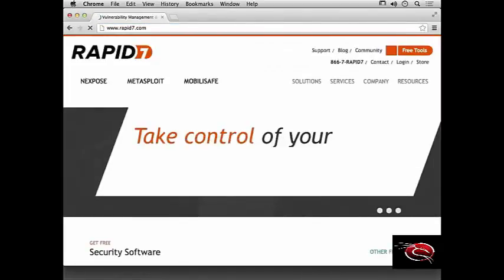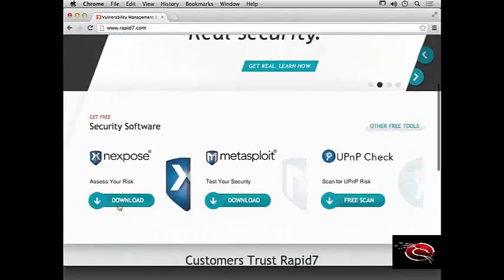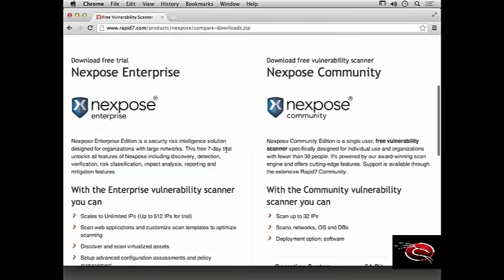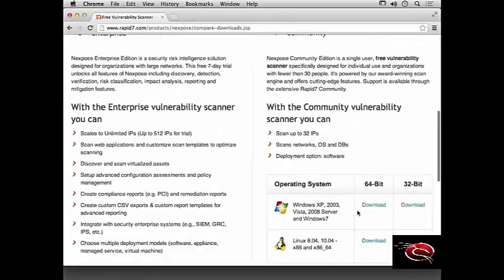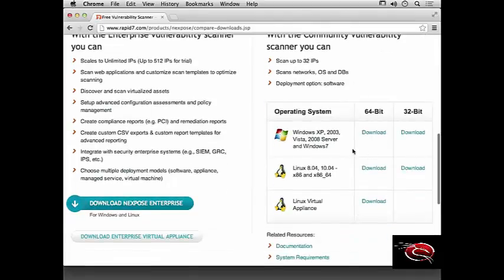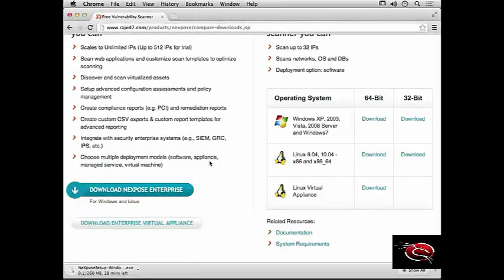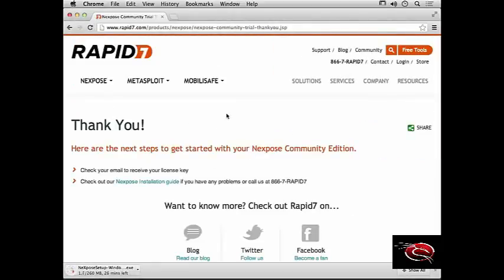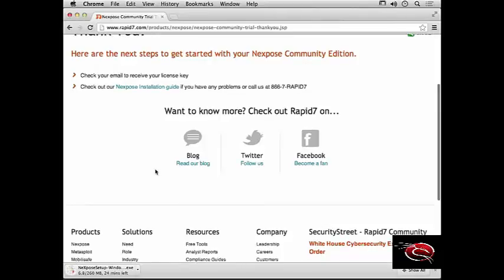Ethical Hacking and Penetration Testing Course 24 : acquiring nexpose